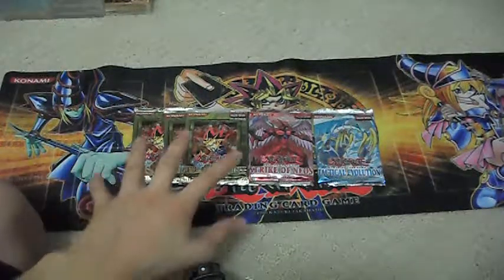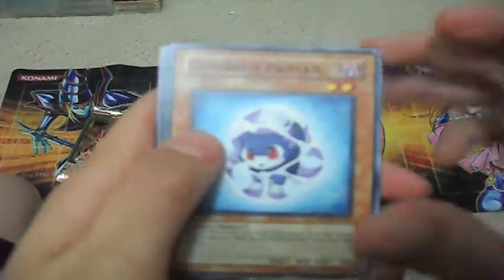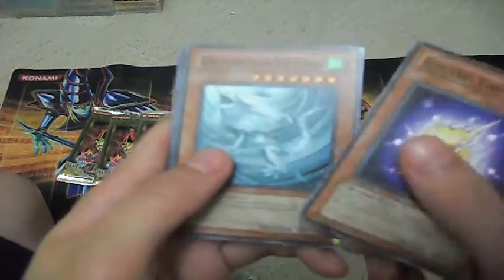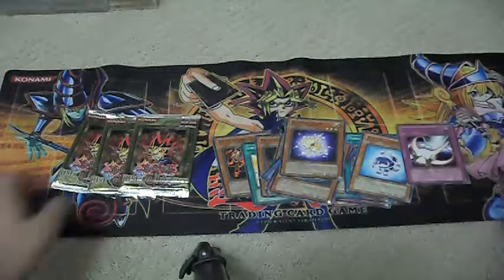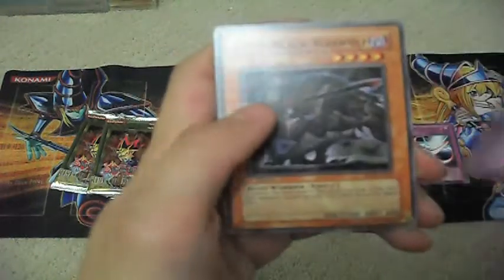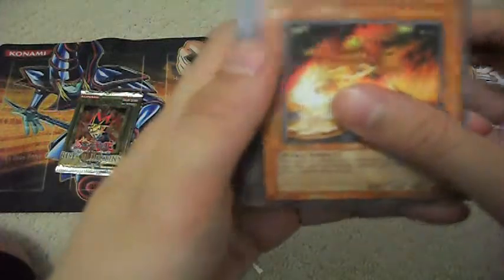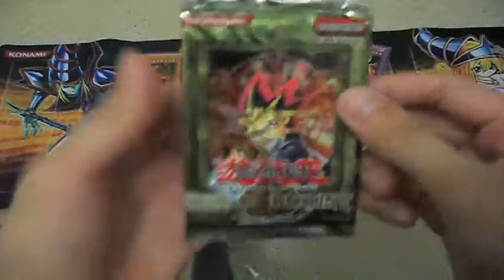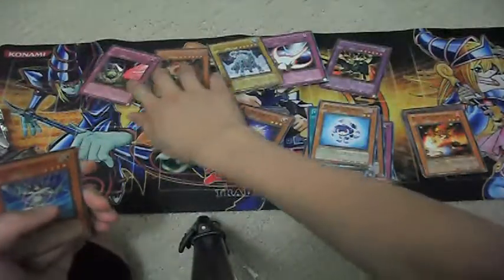Yugioh Random Pack Opening